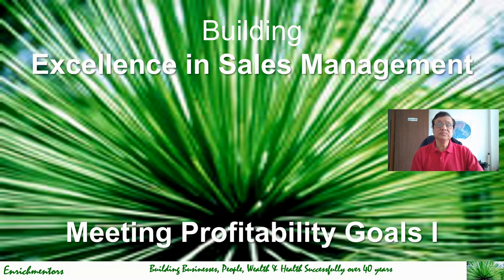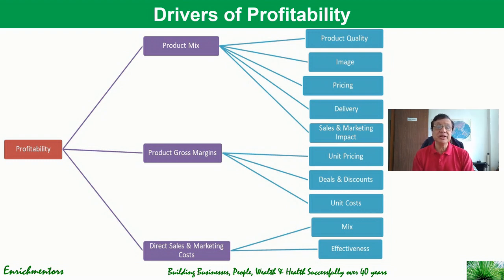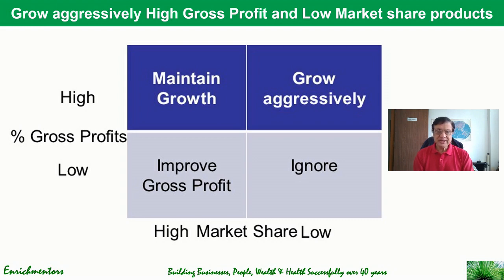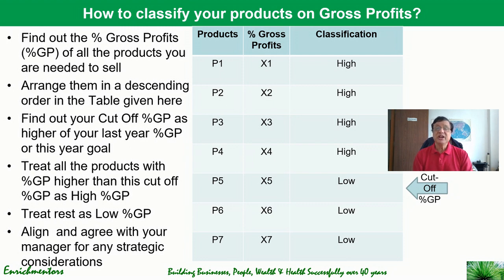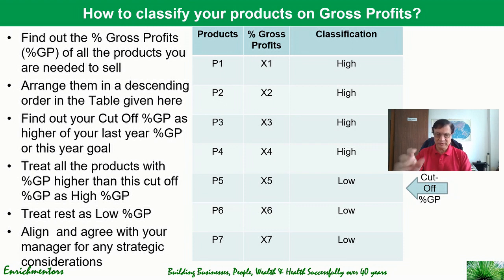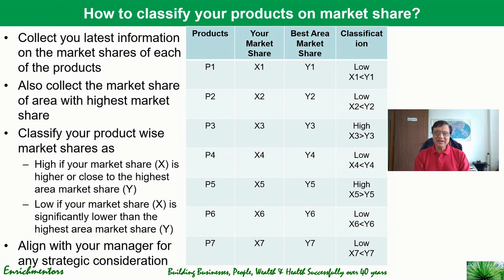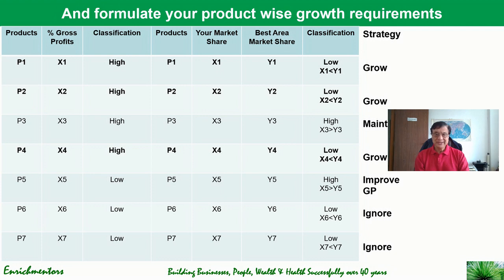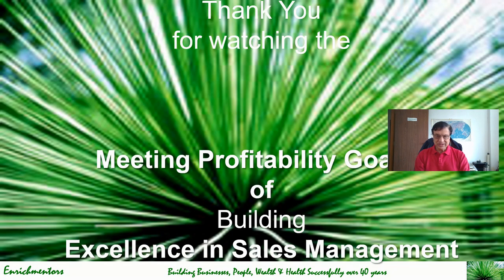How to meet profitability goals in sales management?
Unilever, J&J and Danone (area) sales manager best online masterclass  course, Real Life Sales Strategy Cases Training
Excellence in Sales Management for Sales Managers & Leaders